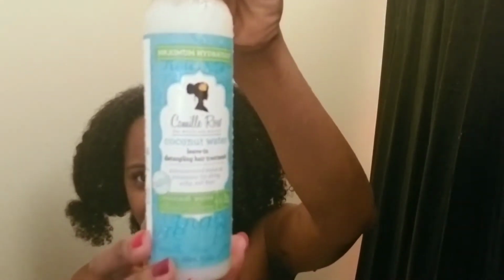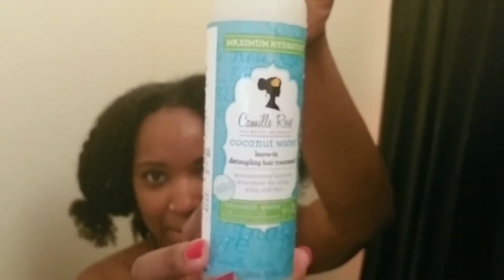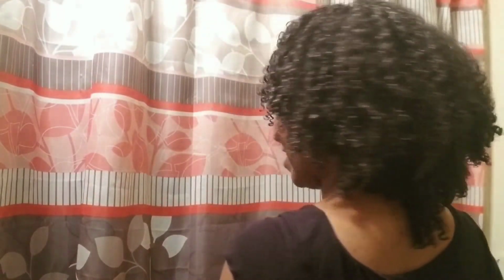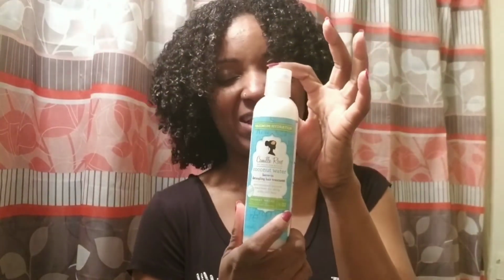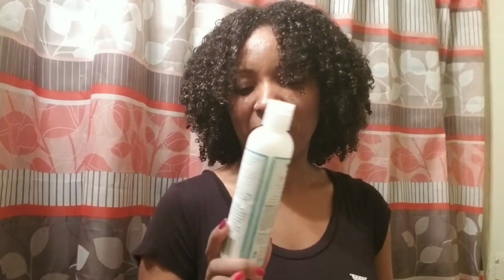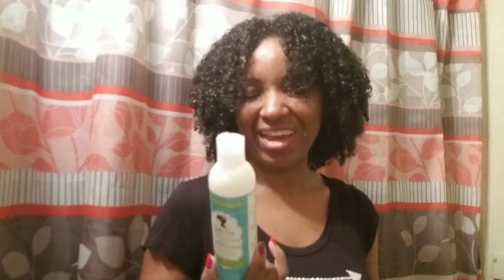Camille Rose Coconut Water Leave In | One & Done Wash & Go | Type 4 Hair | Kinky Hair | Natural Hair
Hey Yall

Today, I will be showing you my first one and done wash and go with Camille Rose Coconut Water Leave In. I was planning on doing a Twist Out but plans changed along the way lol. The amount of MOISTURE & HYDRATION in this product is UNBELIEVABLE.  Just sit back and enjoy as the magic unfolds. THANKS IN ADVANCE FOR WATCHING!!! Don't forget to show me some love by doing these little things:

Products Mentioned:

❤Camille Rose Coconut Water Leave in detangling hair treatment

PLAYLIST Videos You May like